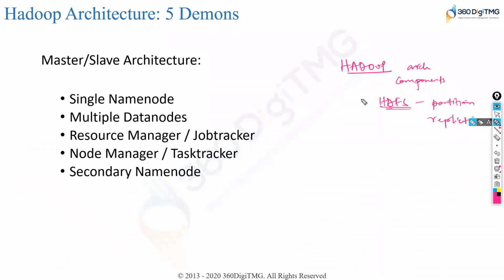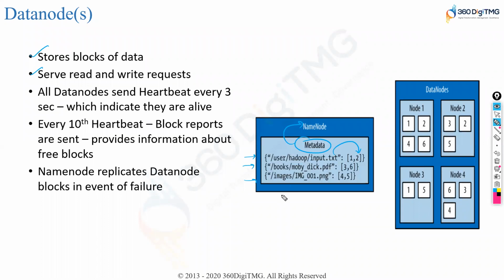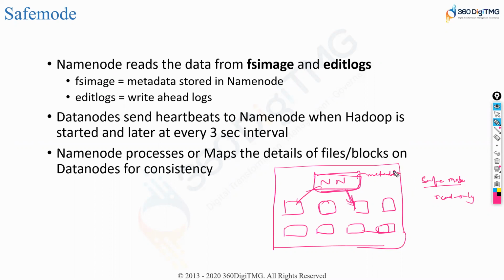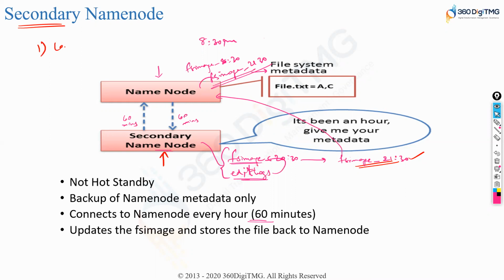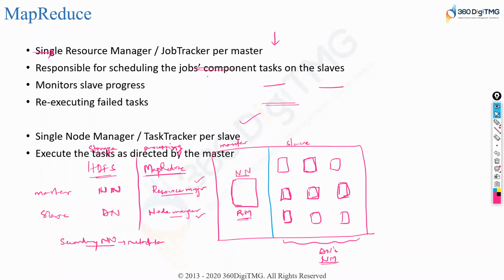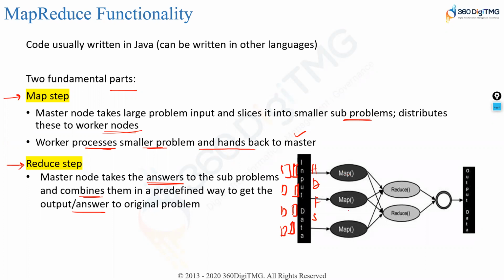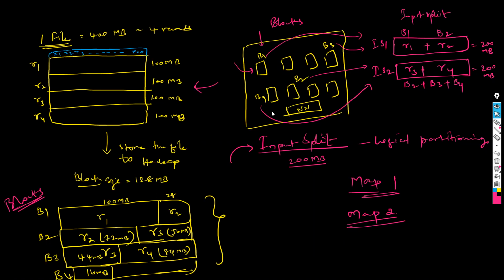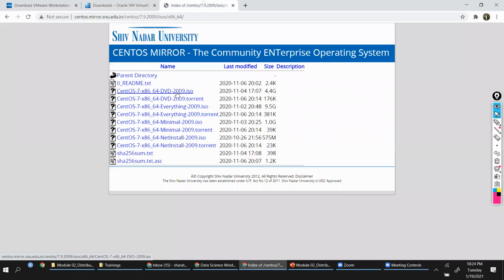Session 4 | Hadoop 5 Demons |19th Jan2021